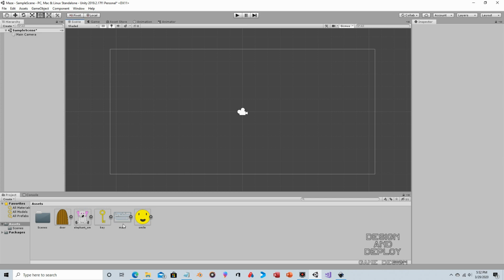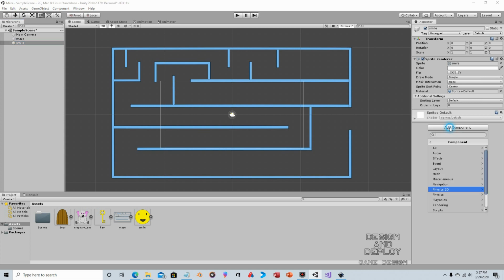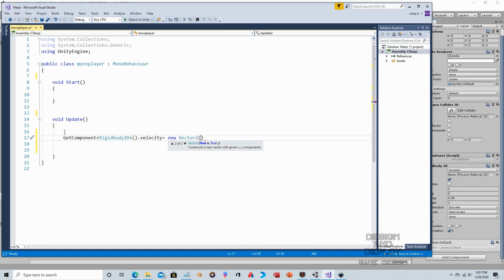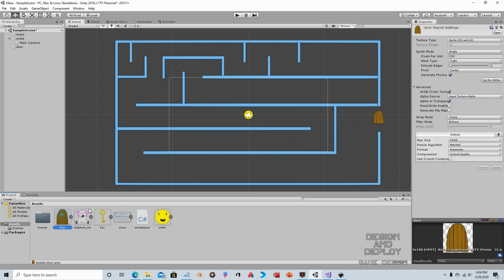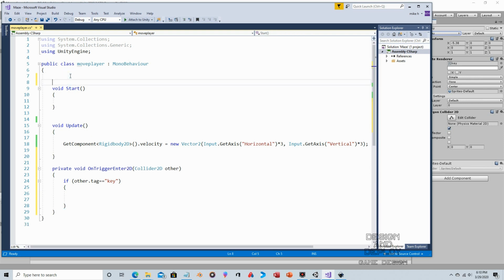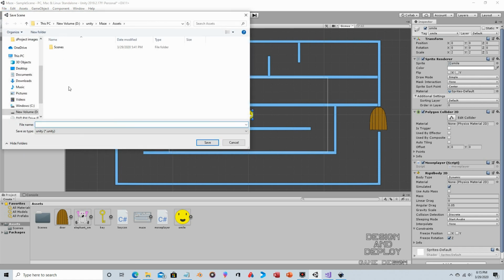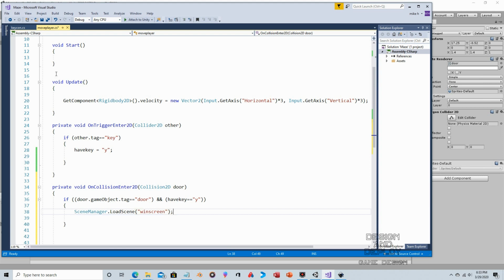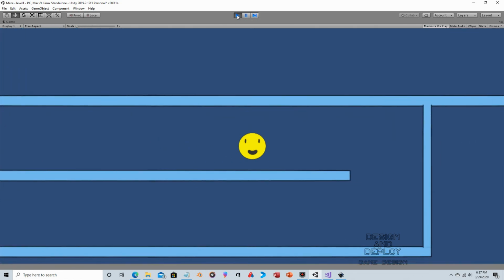Unity 2019.2 - Simple 2D Maze - Complete Project - Great first project for Beginners